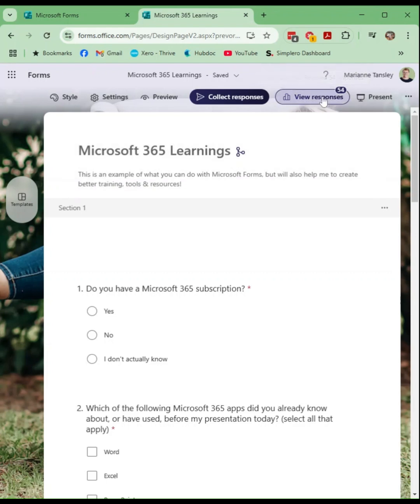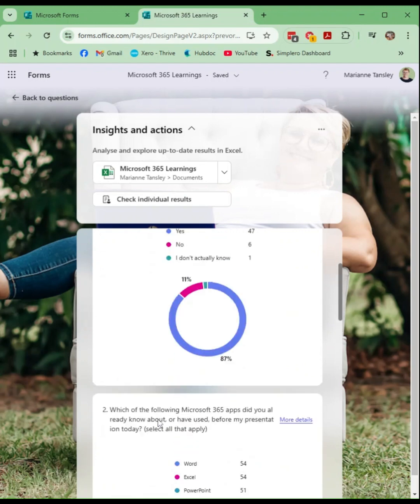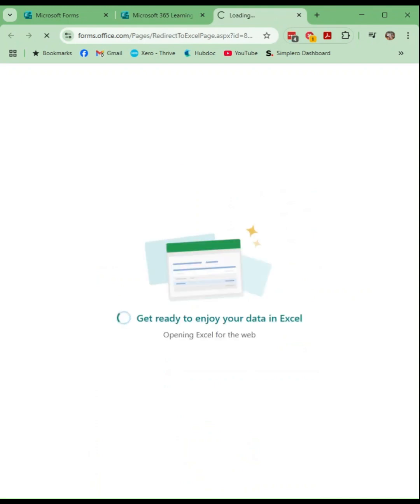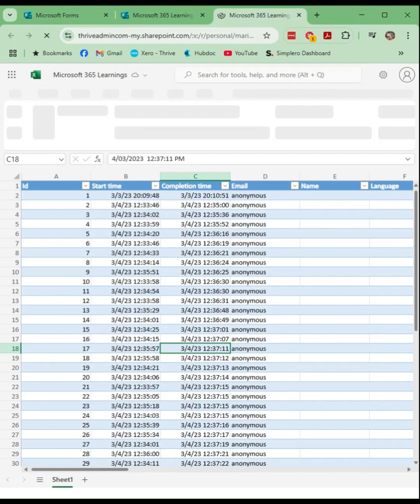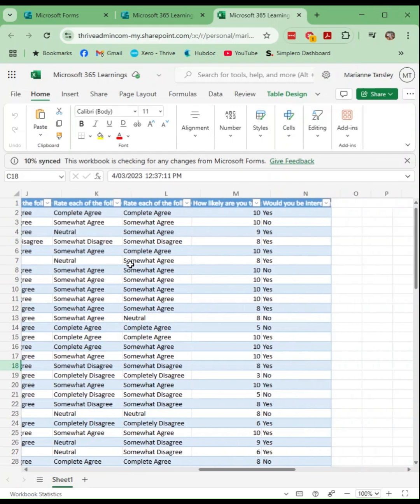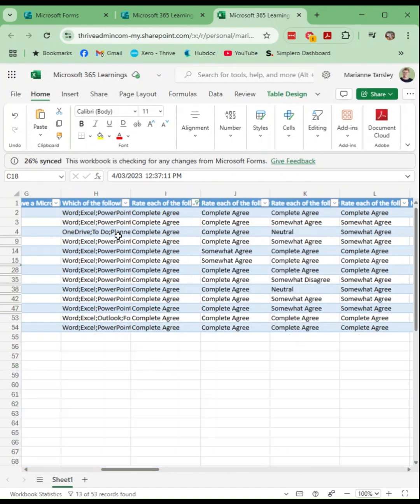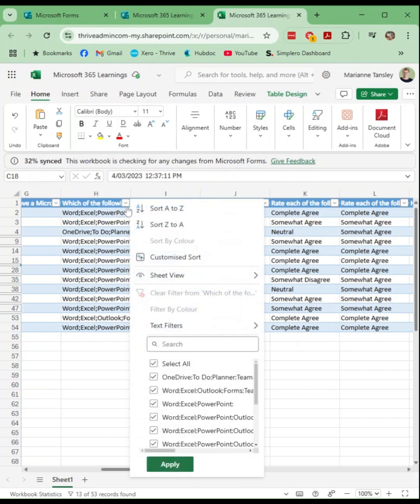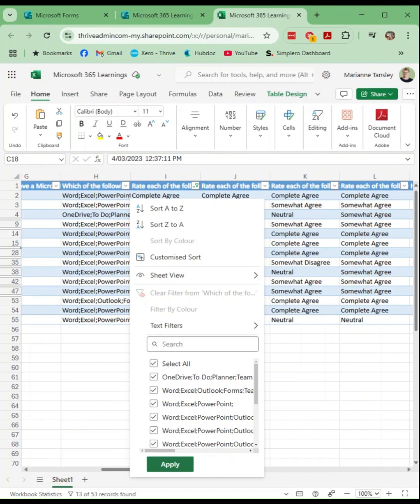STOP manually reviewing Microsoft Form responses!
With one click, you can export your Microsoft Forms data to Excel and quickly analyse it.

✔ Filter and sort responses instantly
✔ No more copying and pasting
✔ Get the insights you need—fast